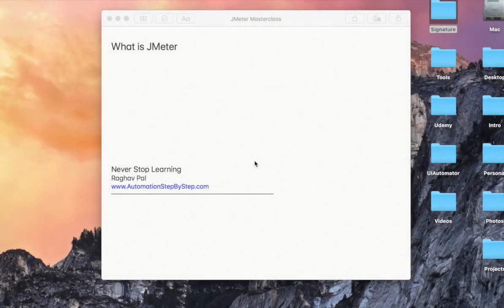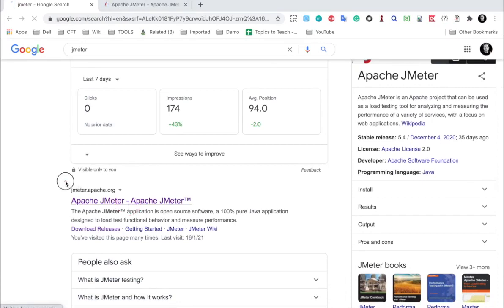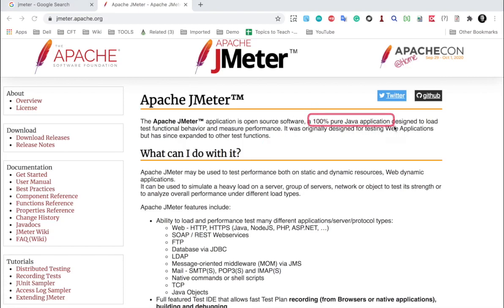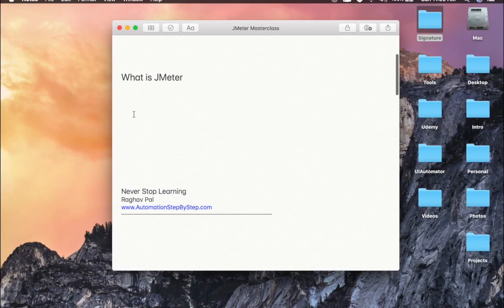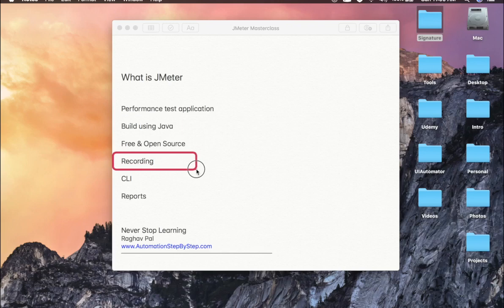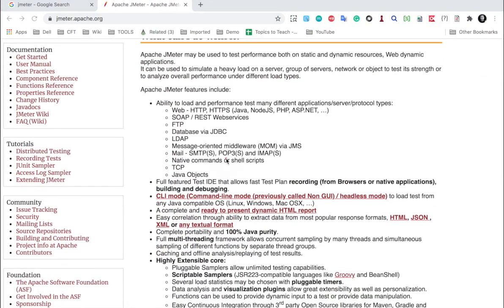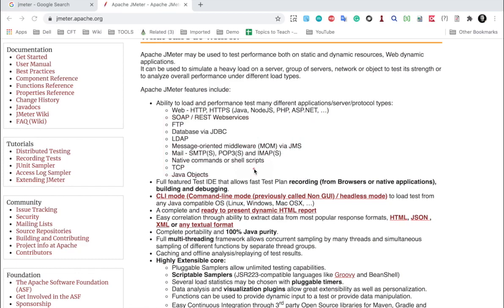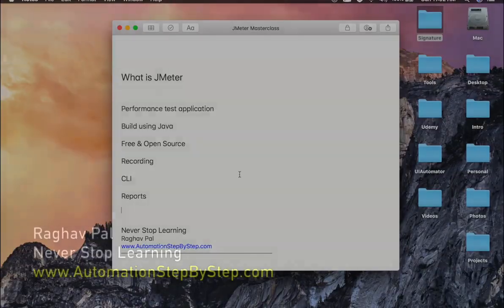1 | JMeter | What is JMeter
WHAT IS JMETER
Performance test application
Build using Java
Free & Open Source
Recording
CLI
Reports

Raghav